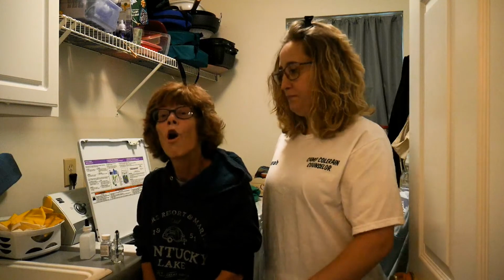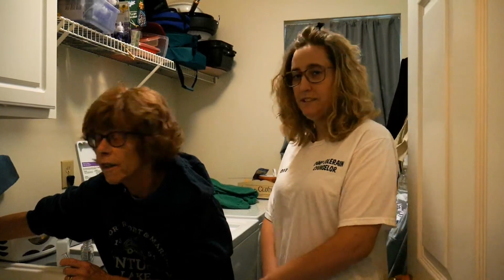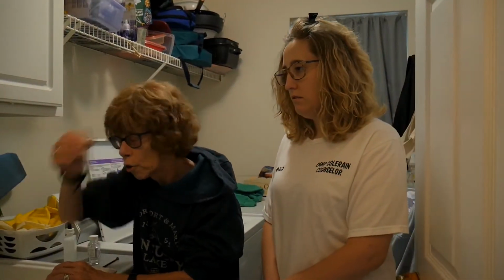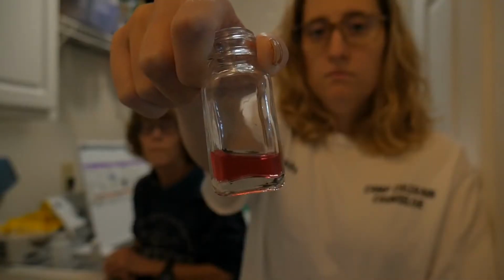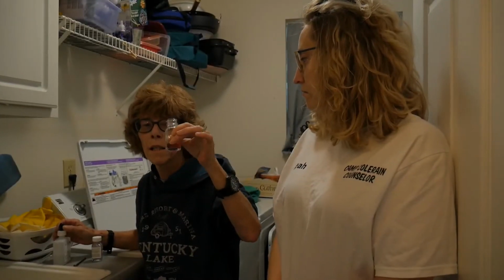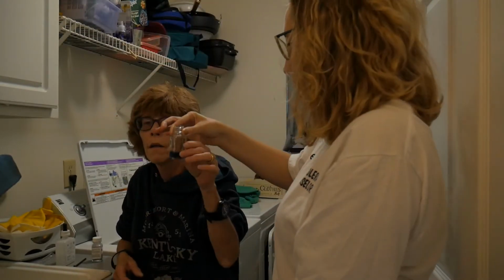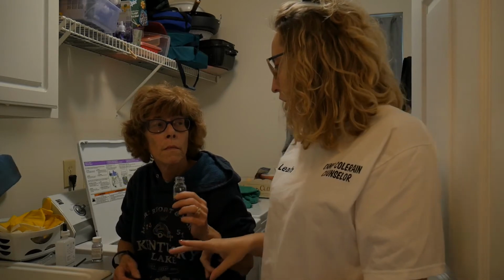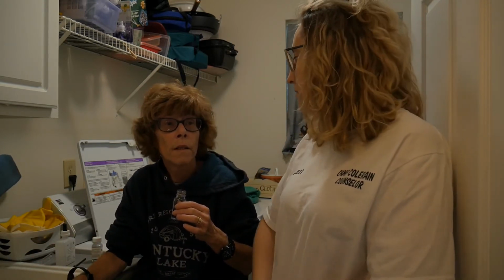Week 7 Science Experiment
Today, we are back with Kevin and Leah's mother who gave us an idea of what it is like to work in a real life science lab. Watch as we experiment with a hard water test kit to see what our H2O is like inside a house!